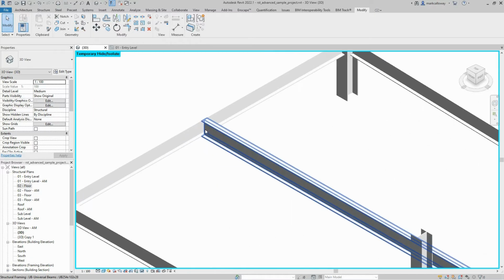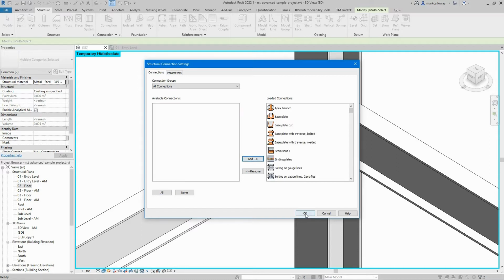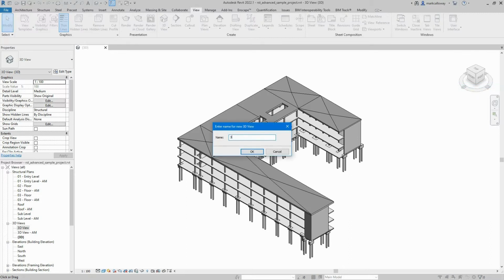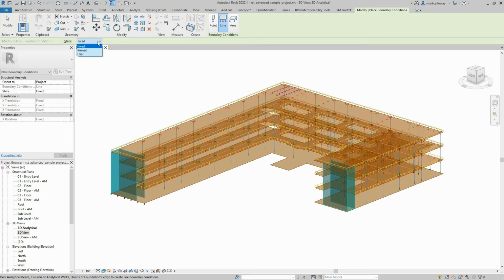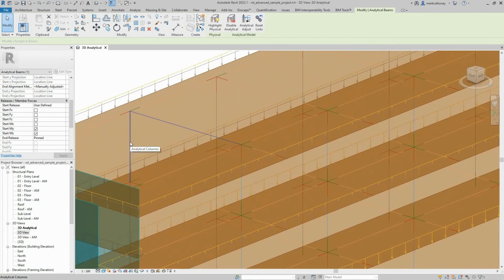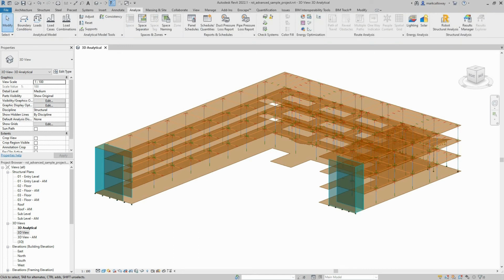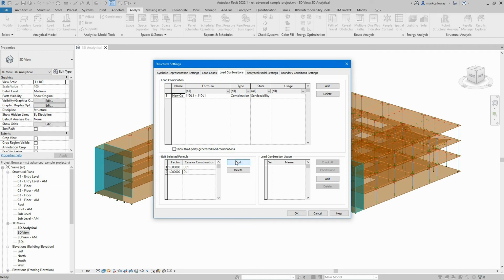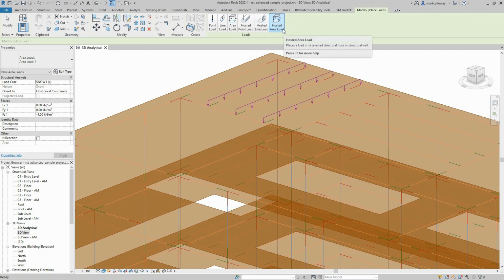1.3.11 - Analytical Model